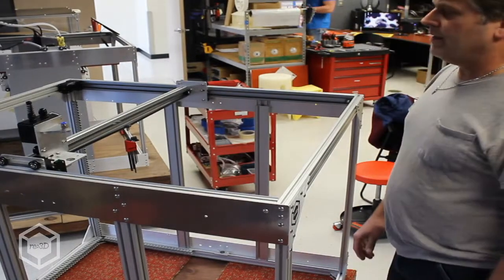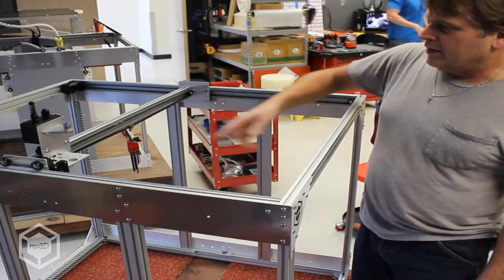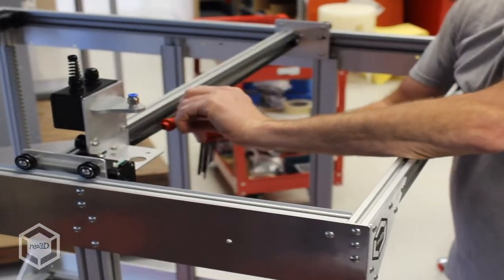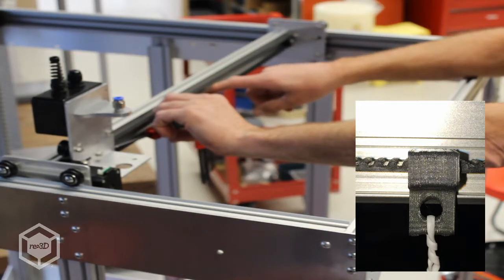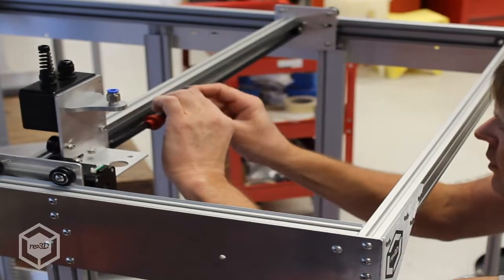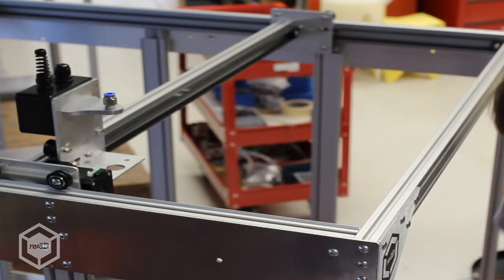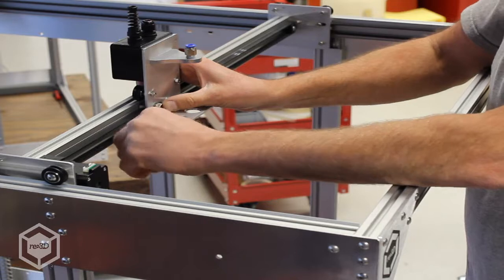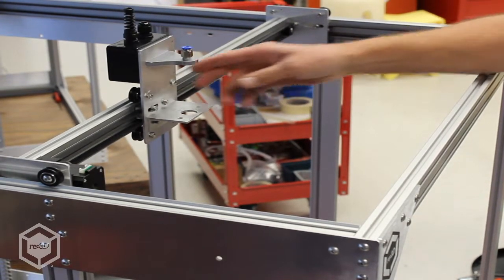Belt Tensioning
Today, re:3D's Andrew demonstrates how to properly tension the belts on your Gigabot.Edited by Jake C.